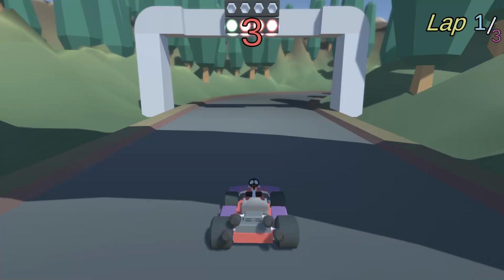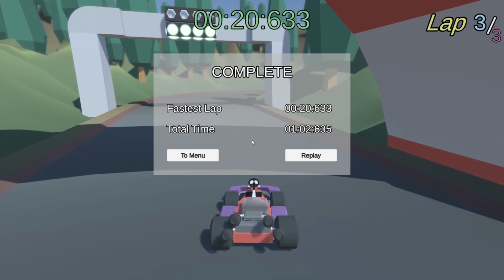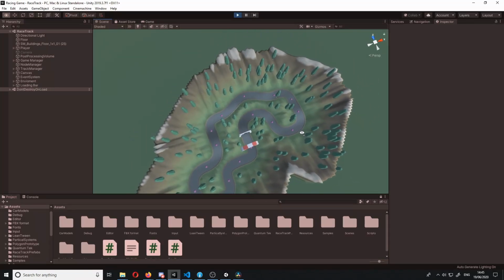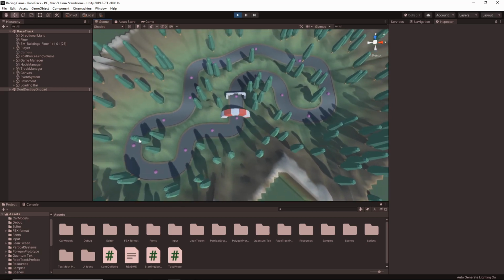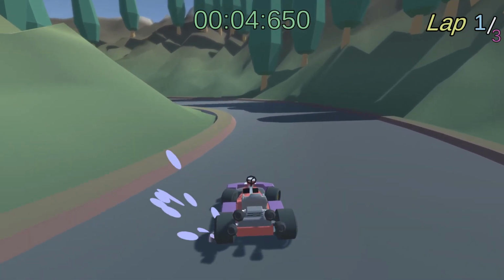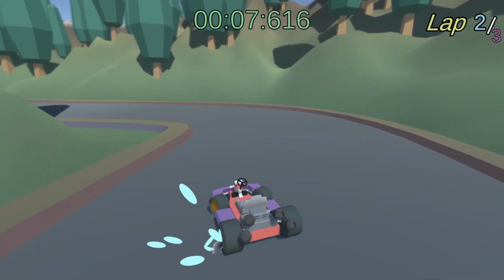Creating an Envioment - Project Triangle Devlog 5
This week has been focusing around generating terrain for the racing part of the game. In this devlog I talk about how the terrain generator works as well as showing off the main racing part of the game.

About:
I've recently finished university and have a bunch of ideas and projects and experiments that I want to work on, and share the development process along with others as I work on them. Therefore I'm trying to work on each project for roughtly 6 weeks, to challenge myself and to work on as many projects as I can before the end of the year. I have a interest in Procedural Generation and so most projects will end up having an element of PCG in them.